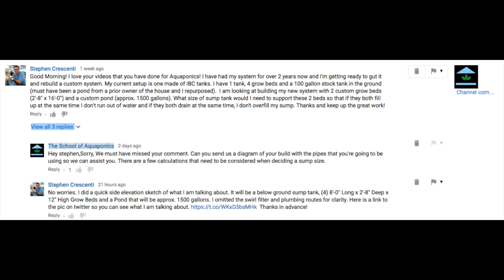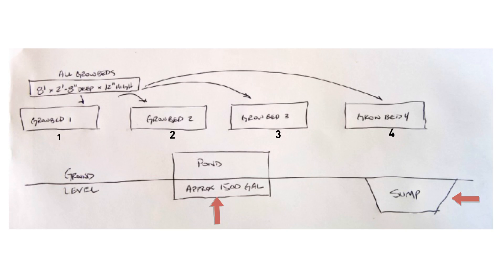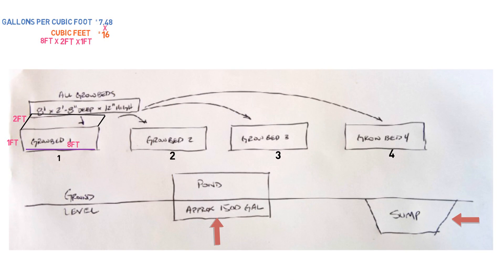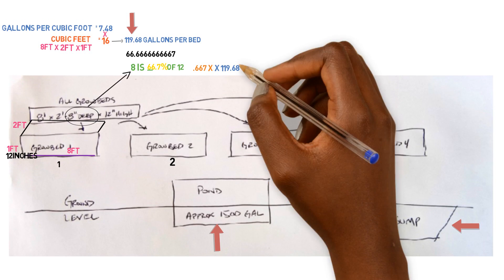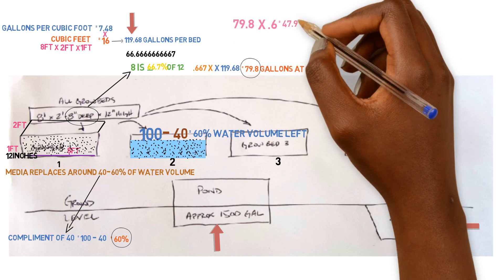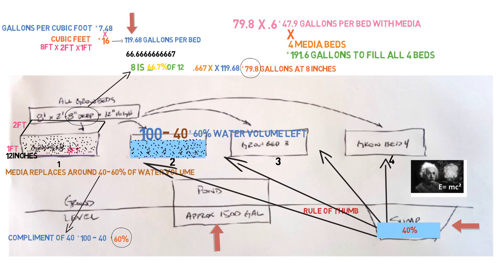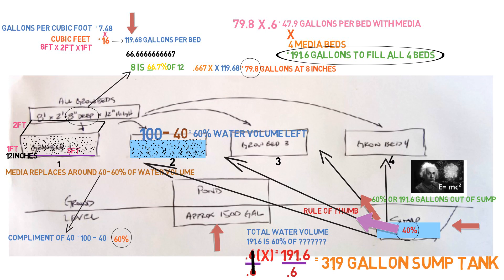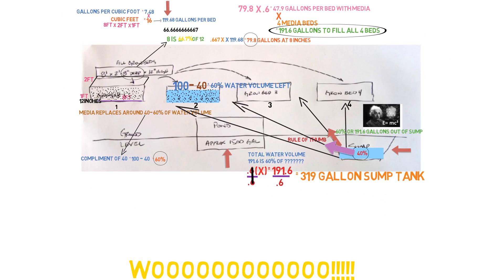Sump Tank Calculations | Ask The Aquaponics God Ep30